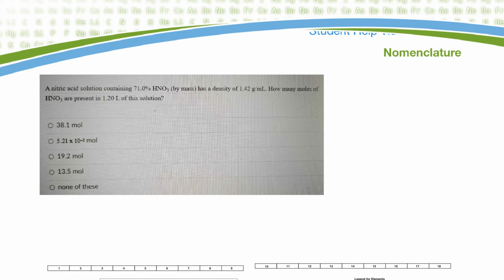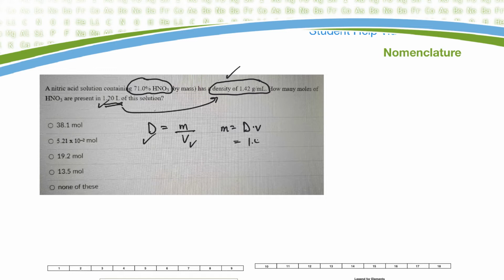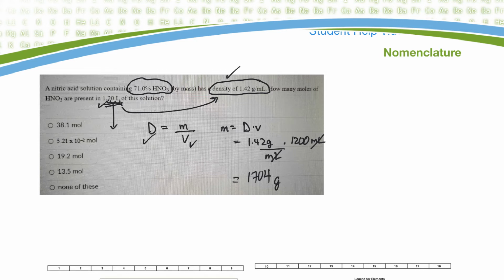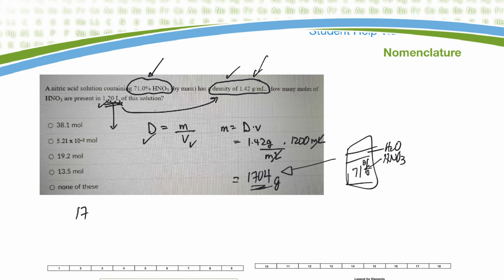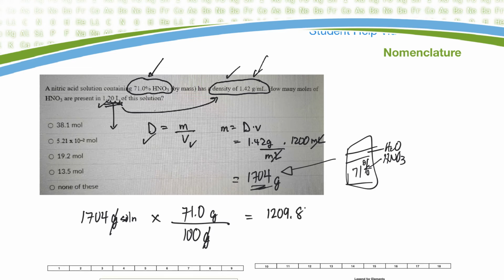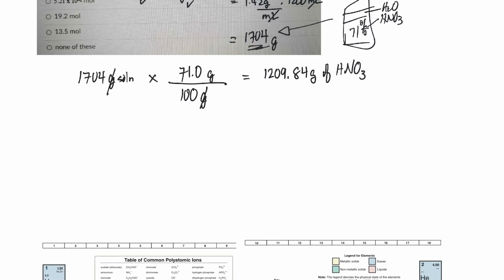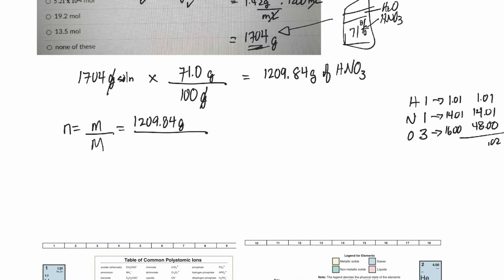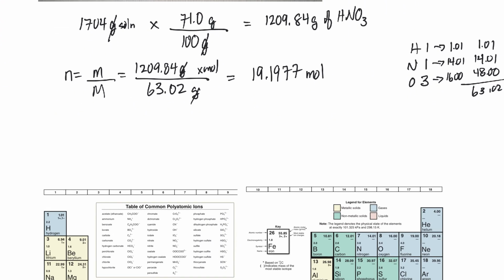22FL CHM0020 Student Help Videos - density and mass percent.mp4